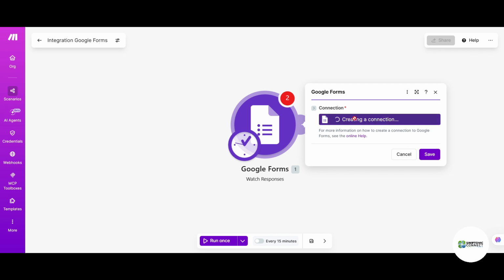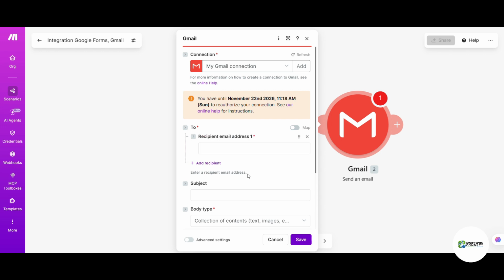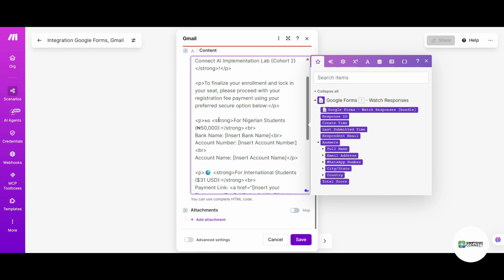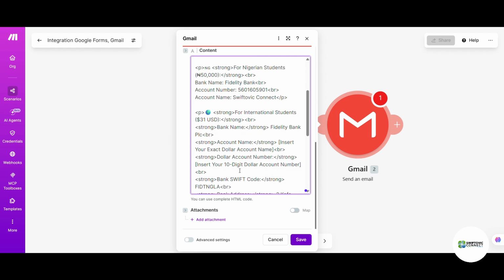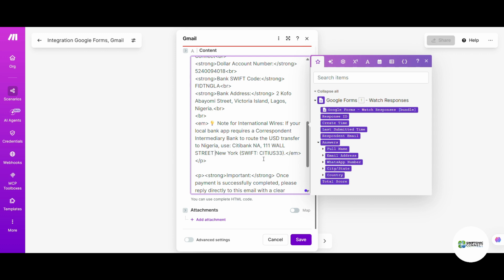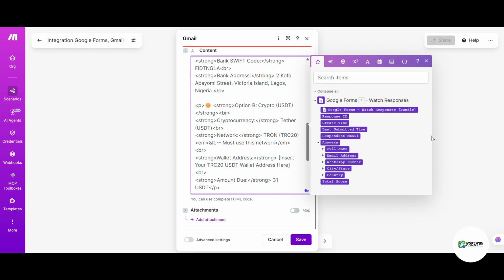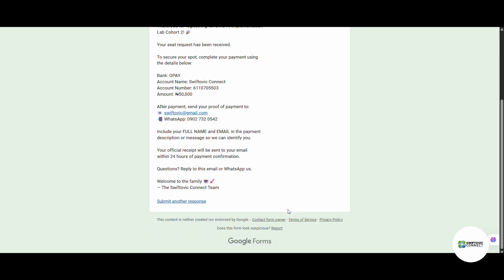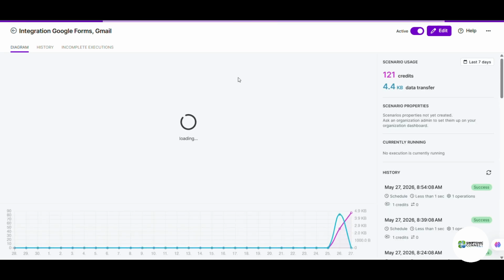How to Connect Google Form, Sheets and Gmail Automatically Using Make.com (No Code) | SWC AI Lab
Imagine this, someone fills your Google Form and instantly receives a professional email response. Automatically. While you sleep.

In this video I walk you through the complete step-by-step process
of connecting Google Forms, Google Sheets, and Gmail using Make.com, completely free and without writing a single line of code.

This is one of the most practical automation workflows any business
owner, educator, or freelancer can set up today, and it takes less than 30 minutes.

📌 What you will learn:
✅ How to set up a Make.com account for free
✅ How to connect Google Forms to Make.com as a trigger
✅ How to pull form responses automatically into Google Sheets
✅ How to set up automatic Gmail responses to every form submission
✅ How to test and activate your automation scenario
✅ Real business use cases for this workflow

🛠️ Tools used in this video:
→ Make.com (free plan)
→ Google Forms (free)
→ Google Sheets (free)
→ Gmail (free)

Everything in this video is completely free to use.

🤖 This is the type of practical automation skill we teach inside the SWC AI Implementation Lab.

⏱️ TIMESTAMPS:
0:00 - Intro & what we are building
1:30 - Setting up your Make.com account
3:00 - Creating your Google Form
5:30 - Connecting Google Forms to Make.com
9:00 - Setting up Google Sheets module
13:00 - Adding the Gmail auto-response
18:00 - Writing your email template
22:00 - Testing the full workflow
26:00 - Activating your scenario
28:30 - Final result walkthrough
30:00 - Wrap up and next steps

📌 About Swiftovic Connect:
Nigeria's AI Implementation and Strategy hub, helping business owners, CEOs, real estate professionals, and agency owners build AI into their operations for real results.